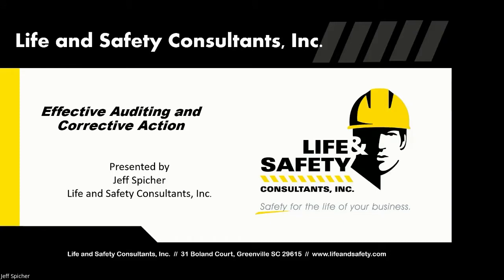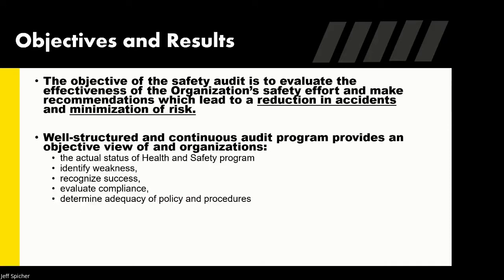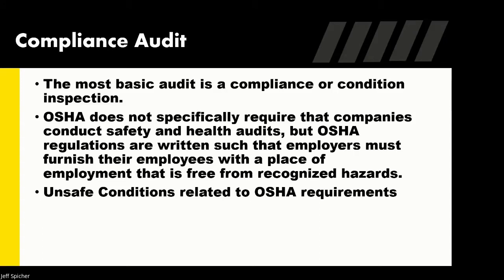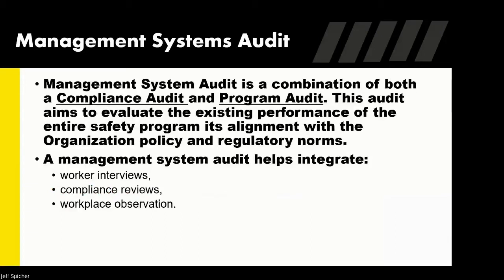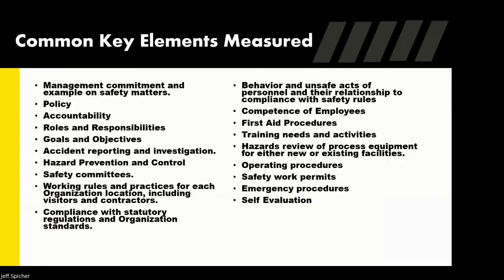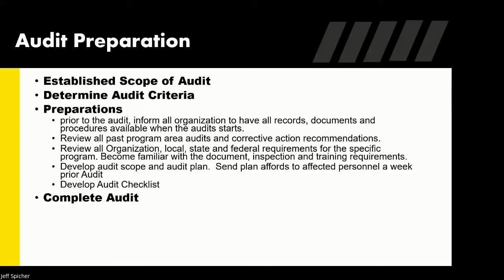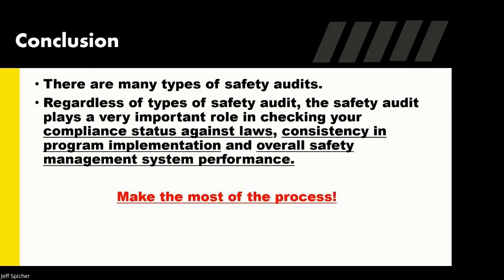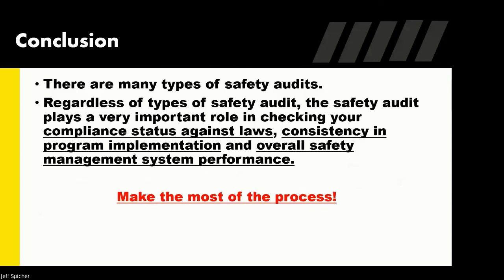Effective Auditing and Corrective Action presented by Jeff Spicher